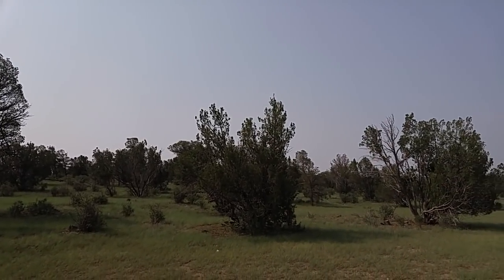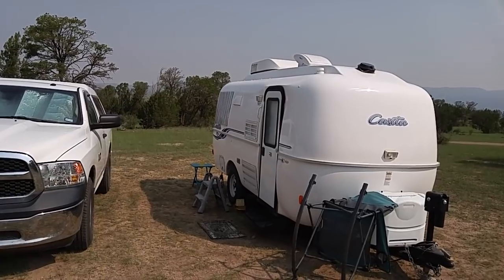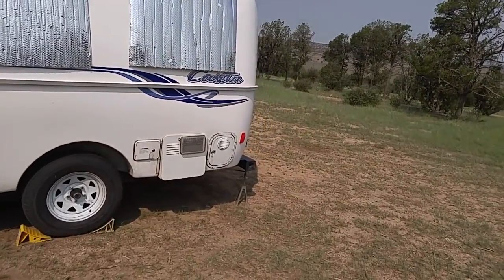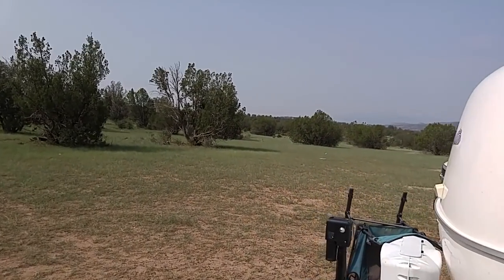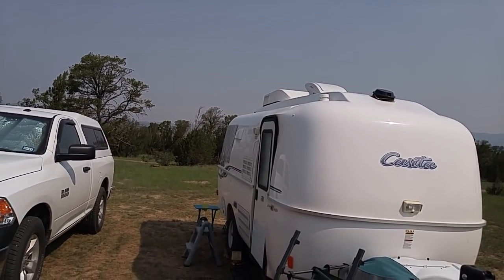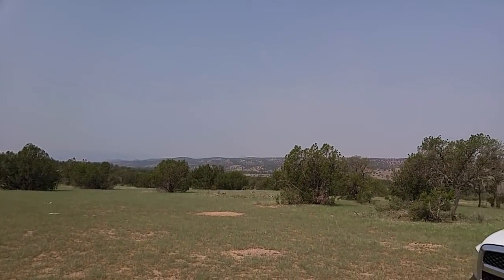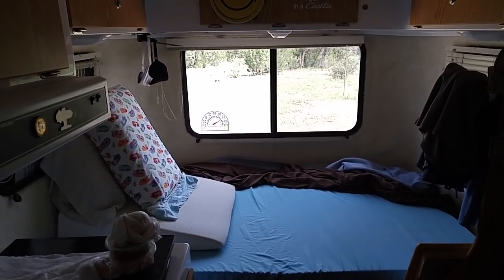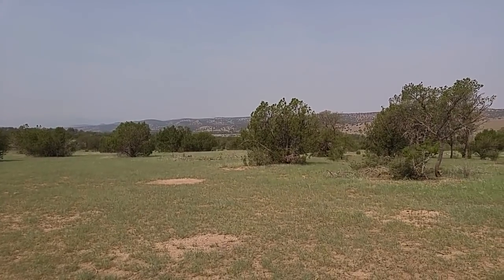RV BOONDOCKING...a few tips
There are a few simple things you can do to make your boondocking experience mre enjoyable.